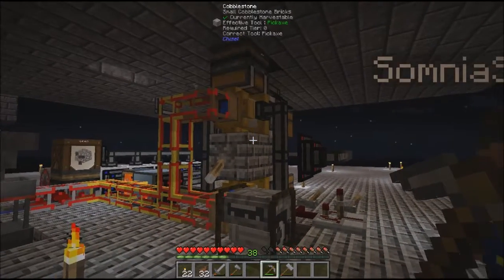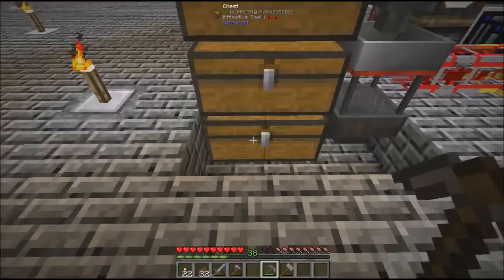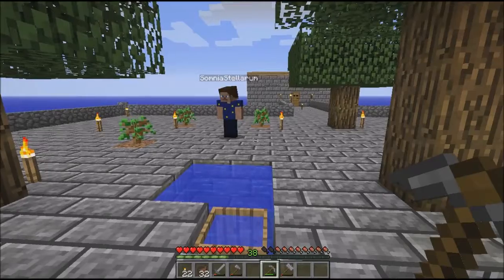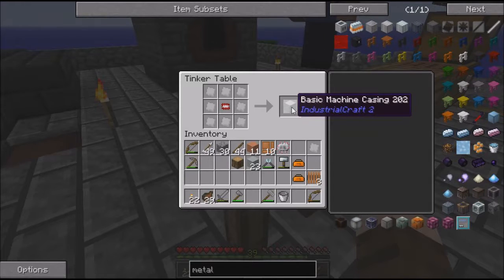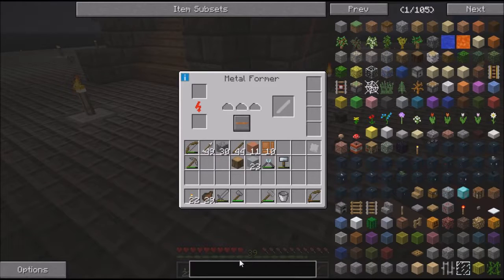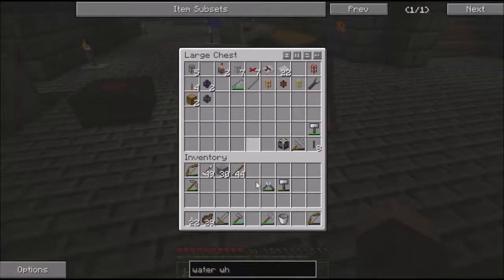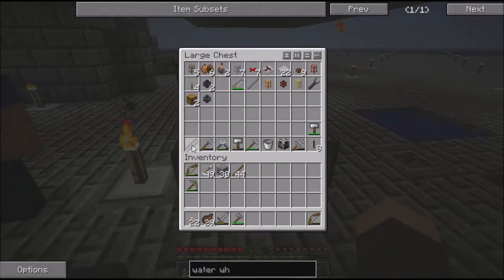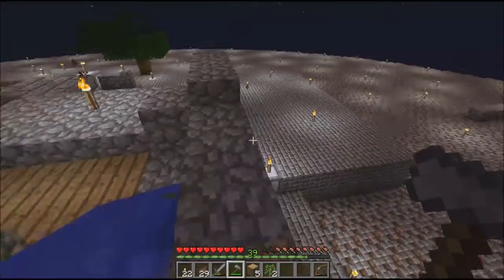FTB Skyblocks Infinity Evolved | All this for a shaft? Ep 5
Today I'm playing the FTB Skyblock Infinity Evolved mod on a private server with Somnia Stellarum! I'm terribly scared of heights (yes, even in video games) so this is possibly the worst modpack I could play which results in many hilarious antics (which, I mean I'm hanging out with Somnia, so they're happening anyway). Today we are working on all the things needed to make a water wheel, which will provide a steady source of power. There are a lot of resources and machines needed to be able to build the parts of the water wheel, so I'll be working on gathering and making those things. Somnia will be starting a garden and doing some seed mutations.

Somnia

The Darkness by MK2

Intro and Outro Music:
Throw It Back (Instrumental) by ProleteR

Links for ProleteR